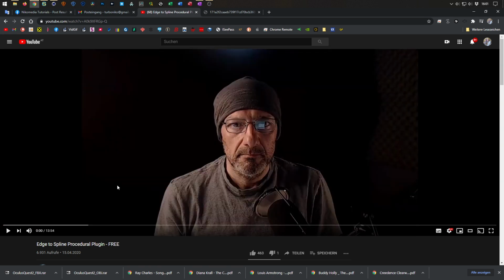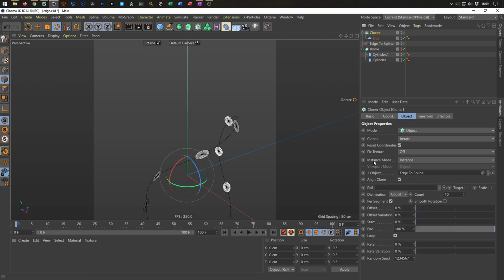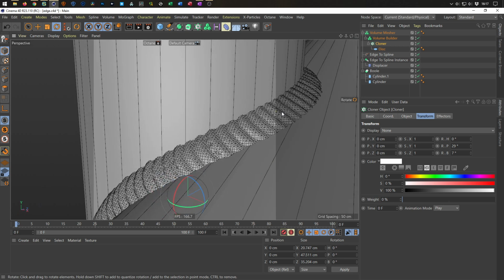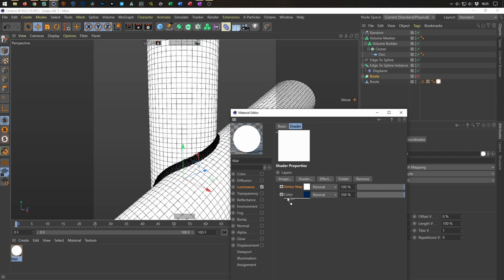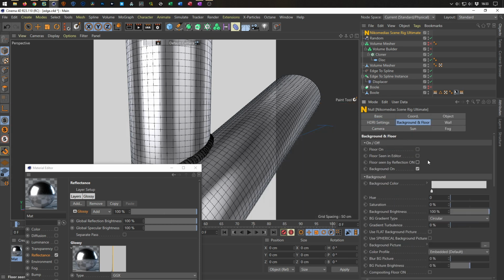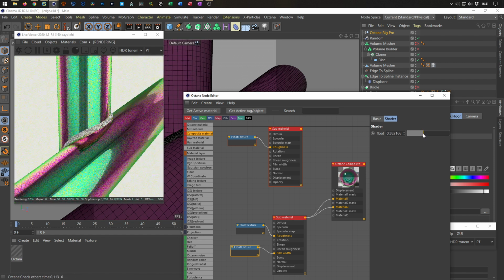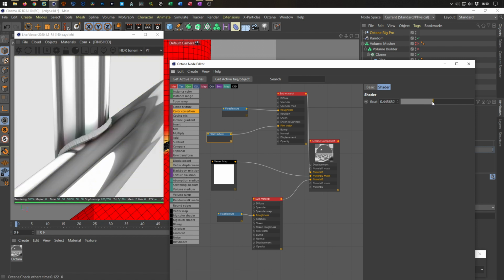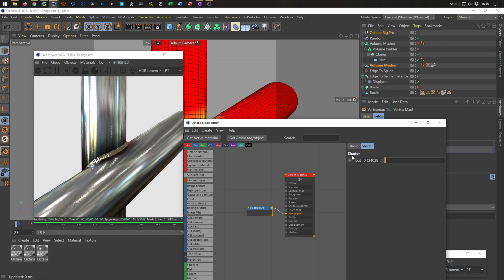PROCEDURAL WELD (Cinema 4D Tutorial)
Hier zeige ich Euch wie Ihr Schweißnähte erstellt die sich jeder Situation anpassen ;)
Here I show you how to create welds that adapt to every situation ;)
Have fun with the tutorial!

Program used:
Cinema 4D (Physical Render & Octane)

.:: PLUGINS & SCRIPTS ::.

.:: LINKS ::.